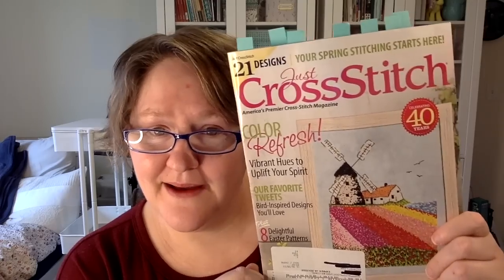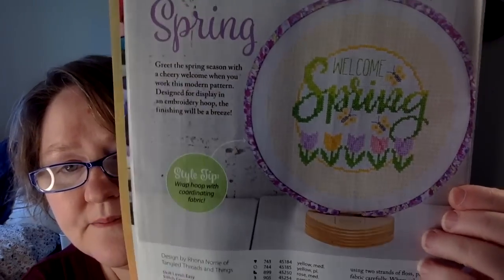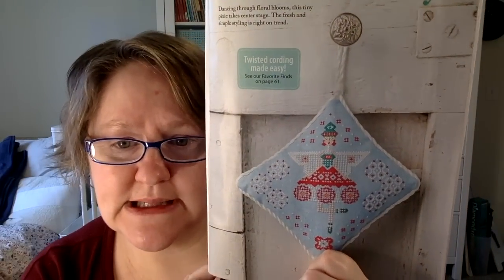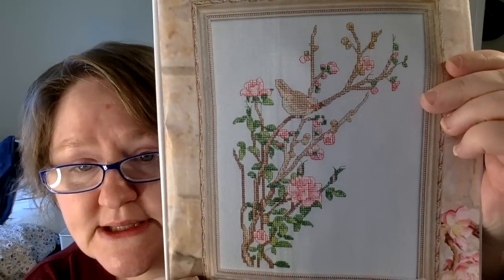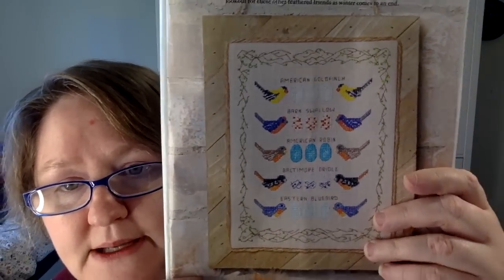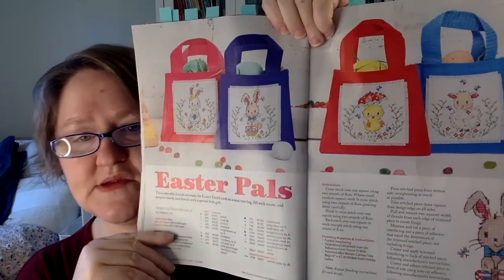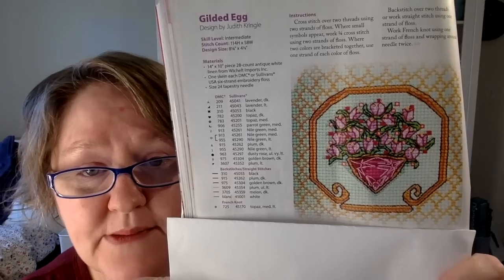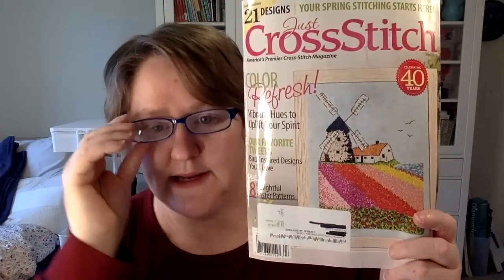Flip Through: Just Cross Stitch April 2023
garondesigner focus with @sunshinestitchers and @the614stitcher
October: The Cricket Collection
November: Twin Peak Primitives
December: Teresa Kogut